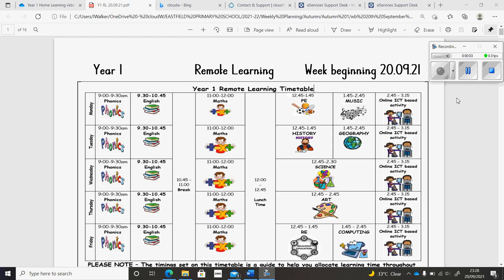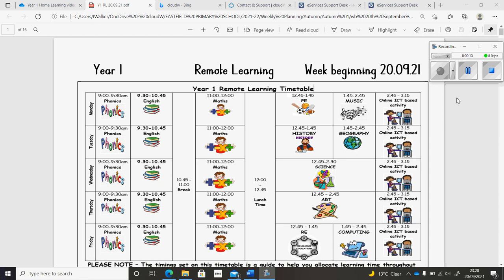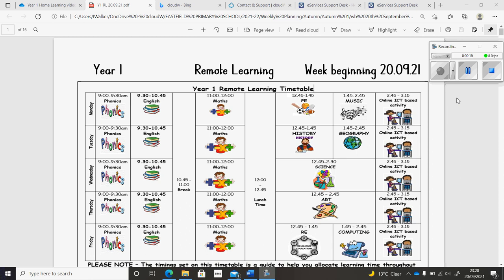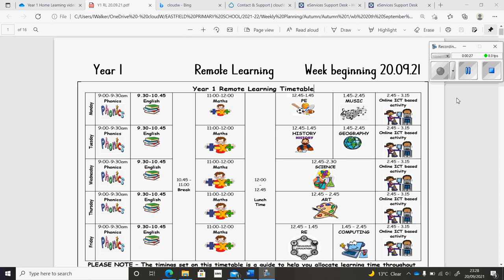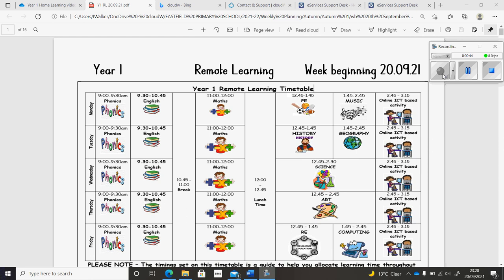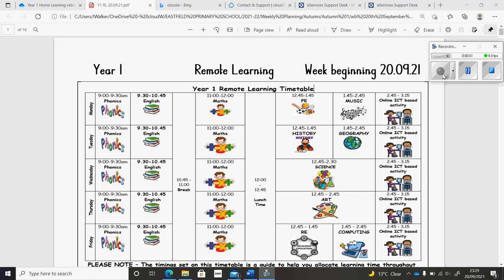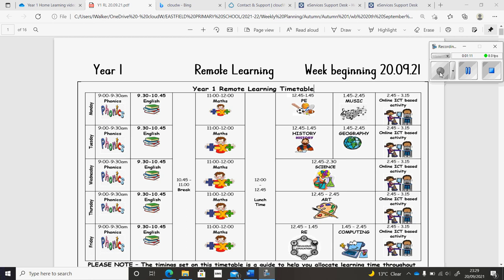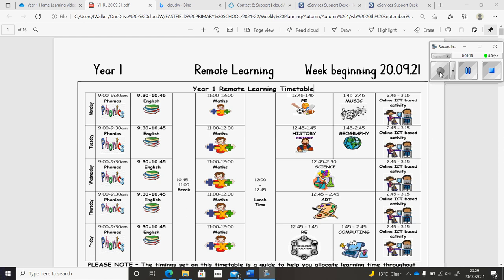Year 1 Weekly Home Learning - 20/09/21